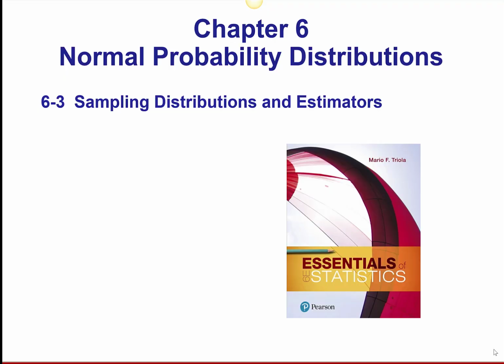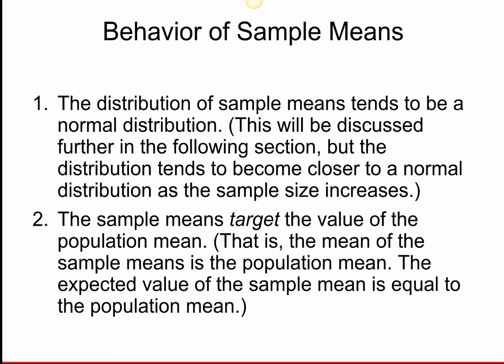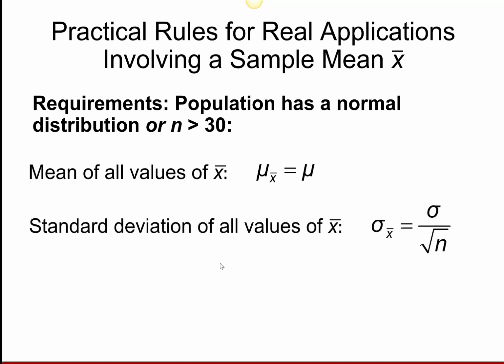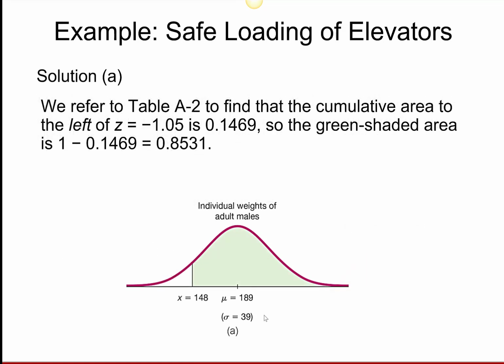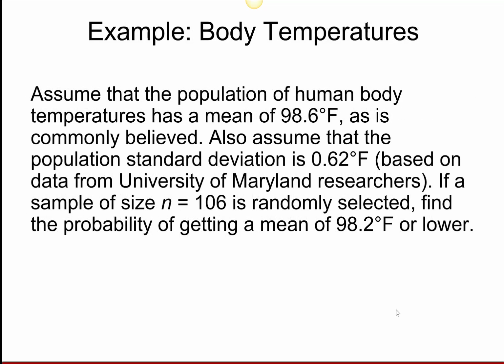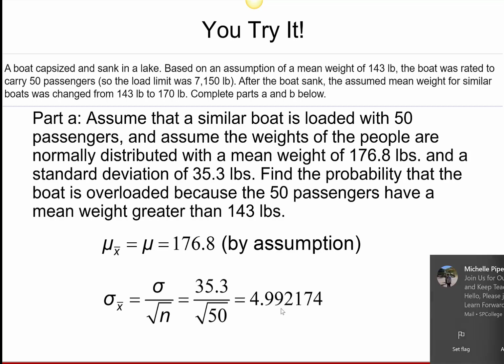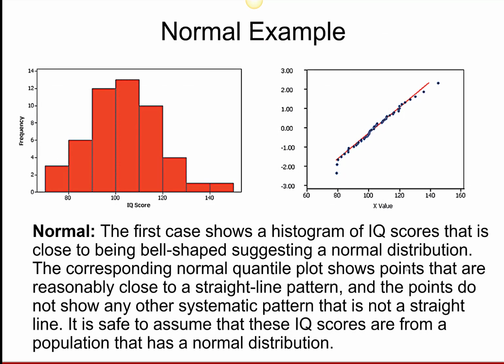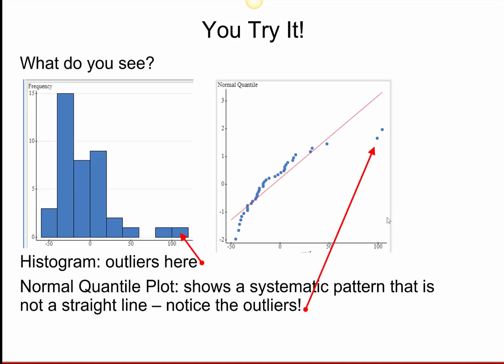STA2023 section 6.3 6.4 6.5 lecture video